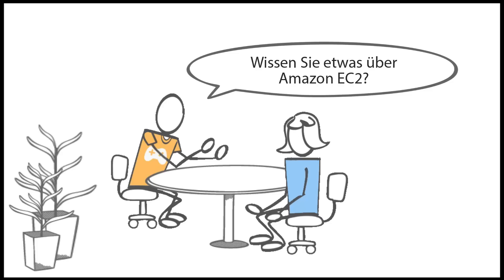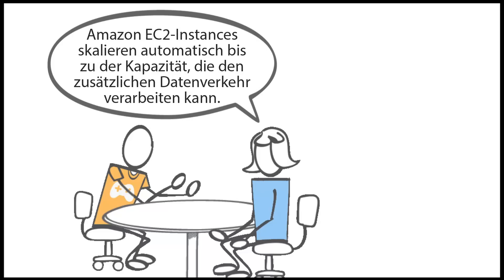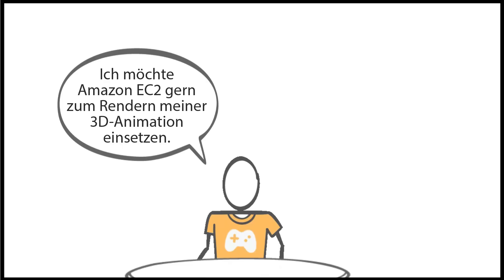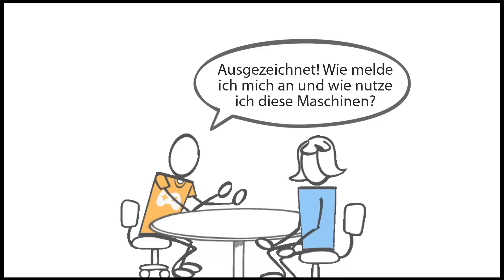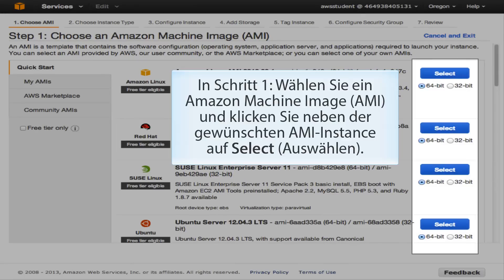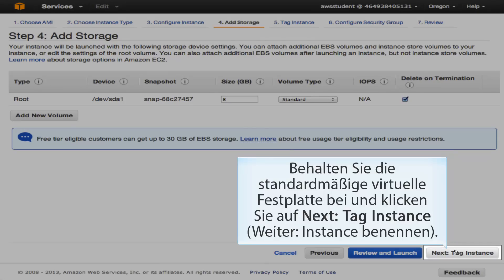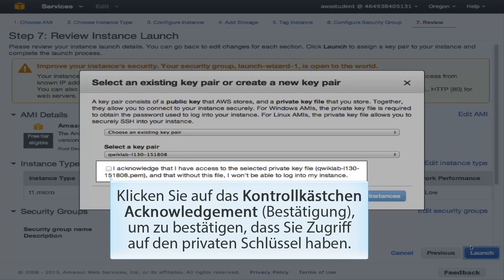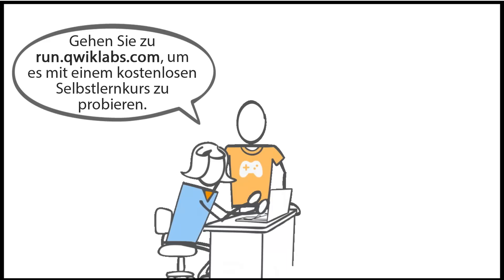Video-Archiv 2015: Einführung in Amazon Elastic Compute Cloud (EC2)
Erfahren Sie mehr über die Schlüsselkonzepte und Best Practices von Amazon EC2. Sehen Sie eine kurze Demo, wie Sie eine virtuelle Maschine in der Amazon Cloud konfigurenen und wenden Sie Ihr neu erworbenes Wissen in einem kostenlosen Lab in an. Weitere Informationen über die AWS-Trainings finden Sie